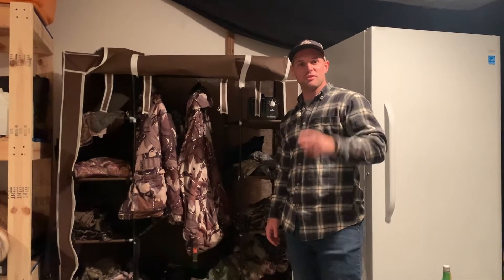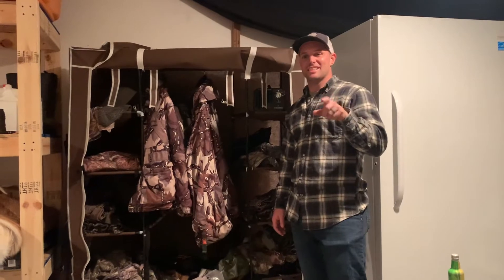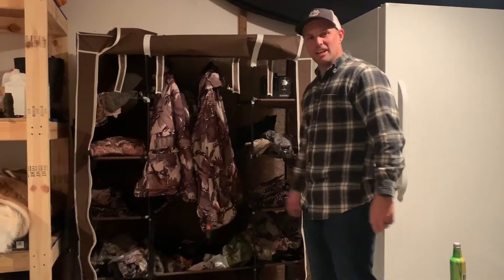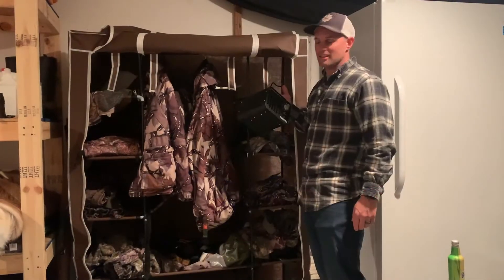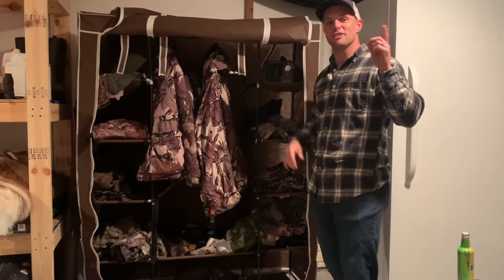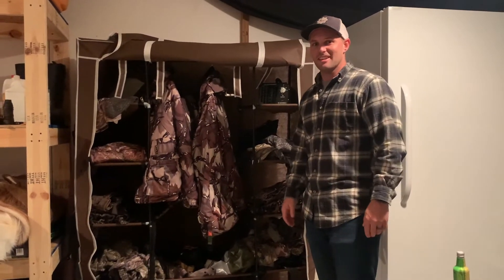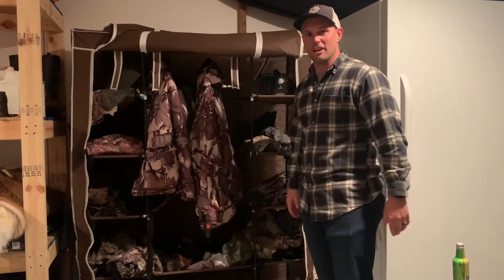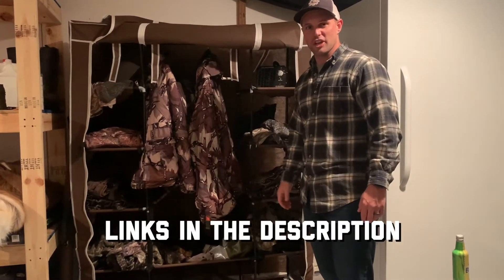New and Improved DIY Ozone Closet CHEAP!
Check out TPO team member Caleb Andes' New and improved DIY Ozone closet for only $100. Links below for the closet and the commercial grade ozone generator.

Ozone Generator: $60